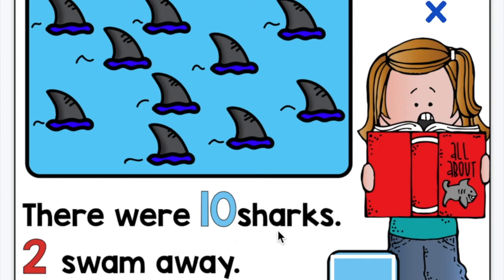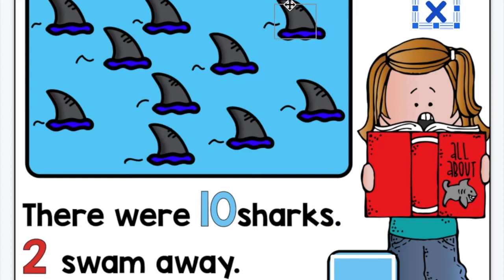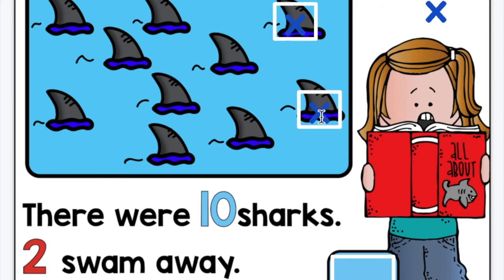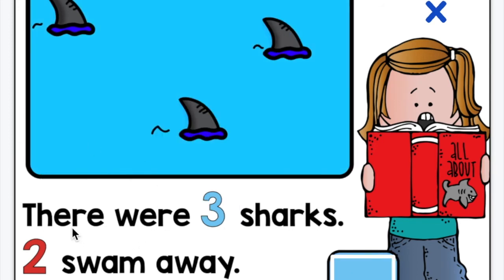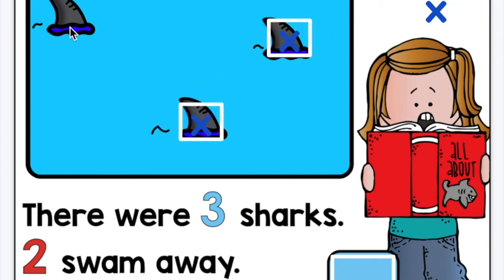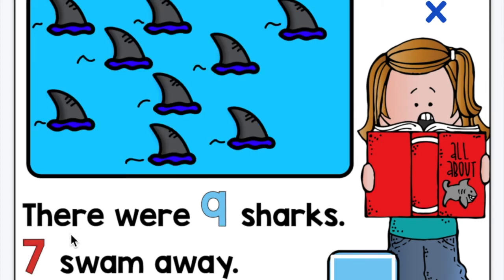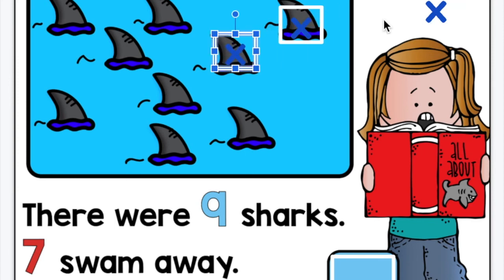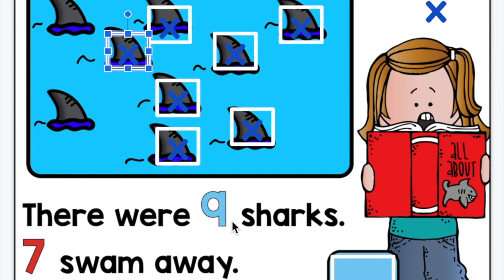Subtraction Stories | Cross Out Strategy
Solve subtraction stories by crossing out to find the difference.